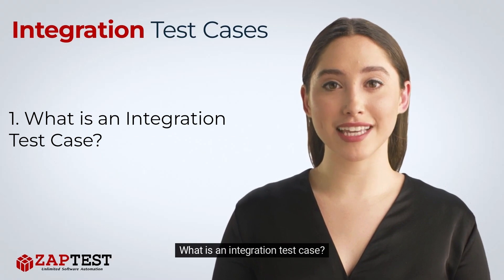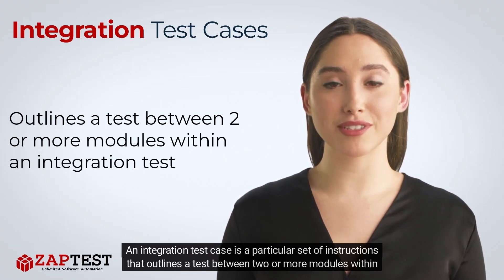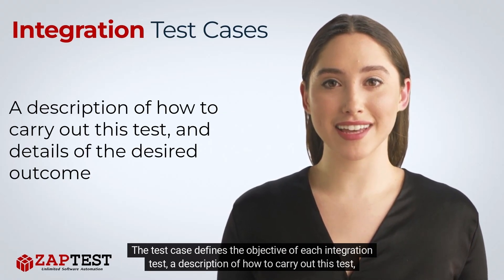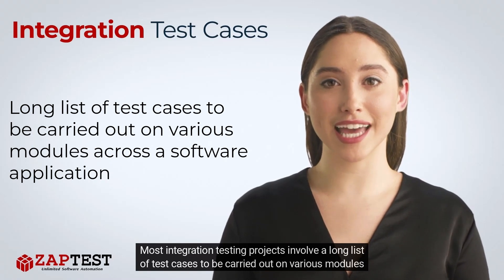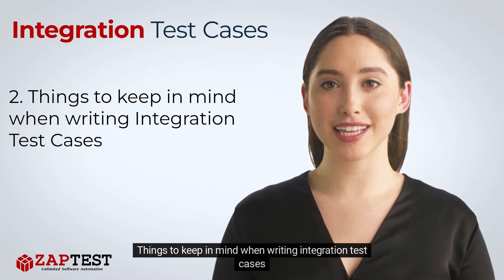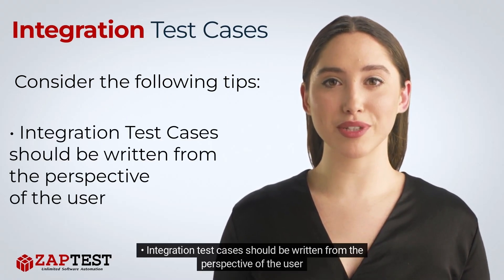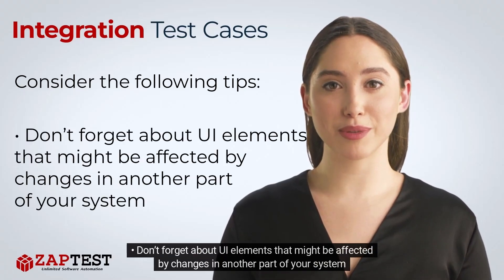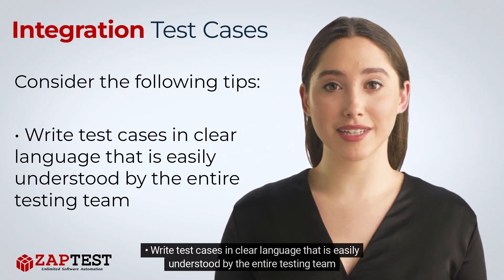Integration Test Cases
⬇️ When you are writing an integration test plan, you will include integration test cases in this document.

Integration test cases focus on the interface between two modules, including integrated links and data transfer between the modules or systems.
❓ Question …

. Unlimited Licenses